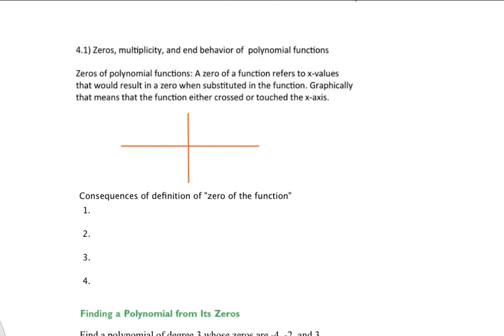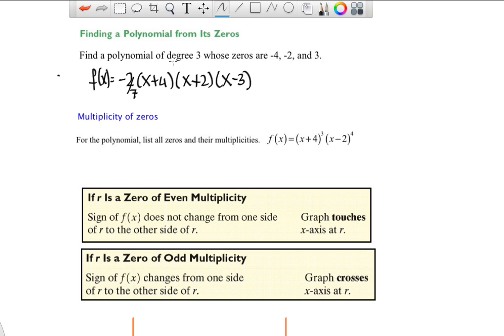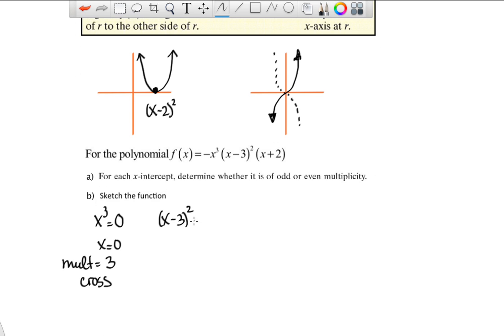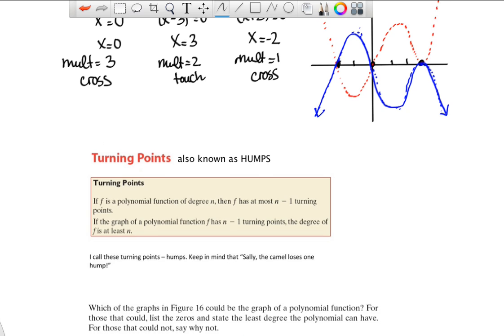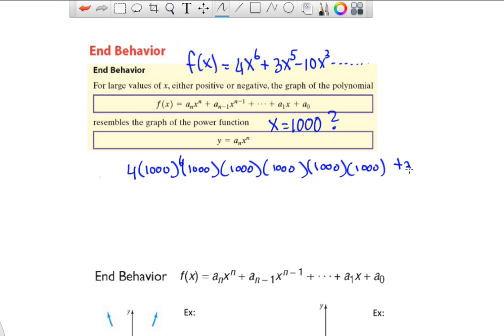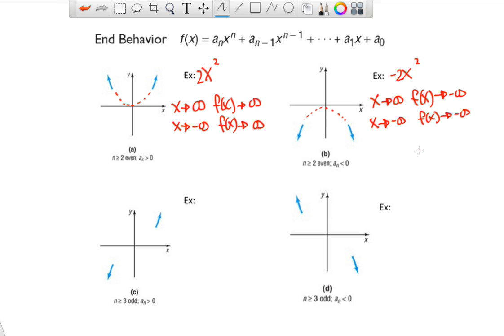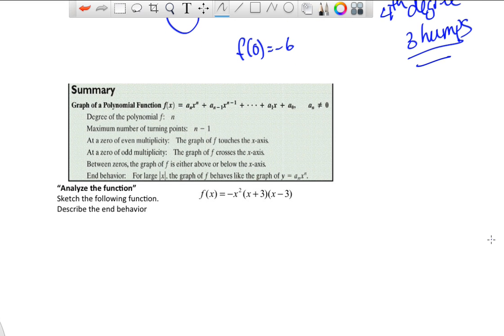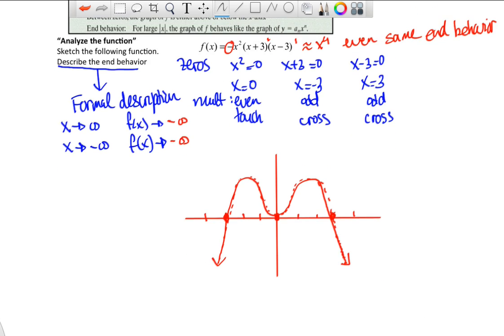Precalc 4.1 Zeros,multiplicity,end behavior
Zeros, multiplicity of zeros, and the end behavior of polynomial functions. How to sketch a polynomial function using those concepts.